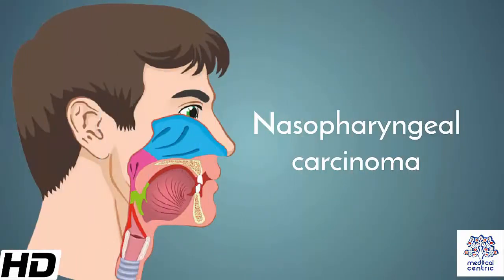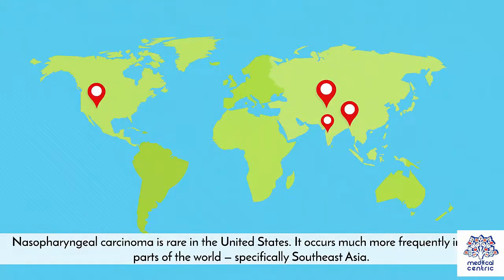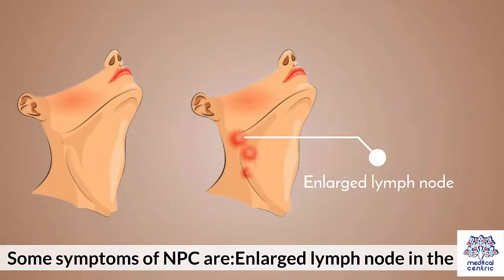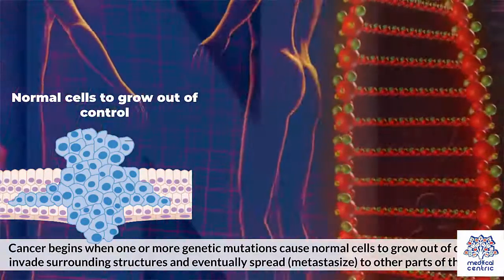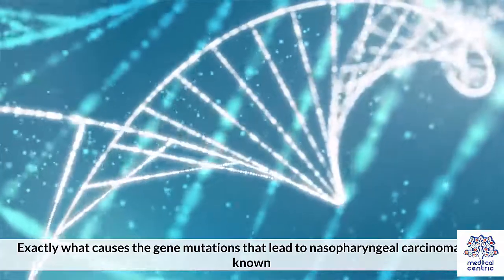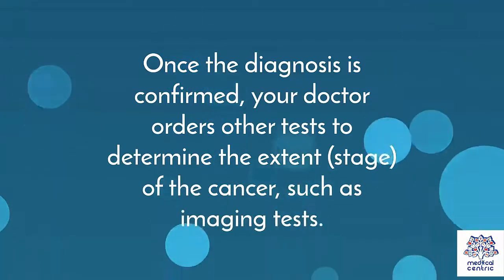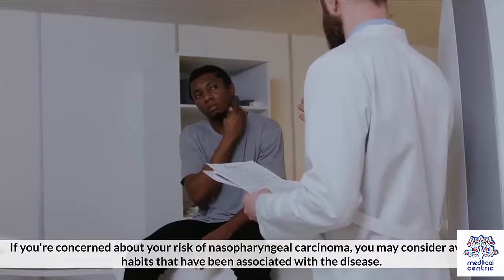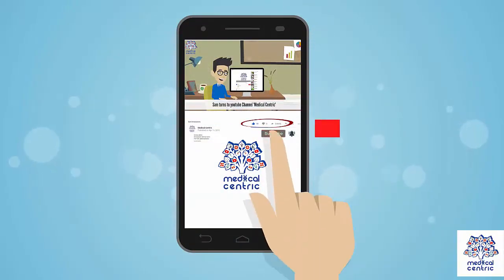Nasopharyngeal carcinoma, Causes, Signs and Symptoms, Diagnosis and Treatment.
Chapters

0:00 Introduction
0:43 Symptoms of Nasopharyngeal carcinoma
1:04 Causes of Nasopharyngeal carcinoma
1:32 Diagnosis of Nasopharyngeal carcinoma
2:10 Treatment of Nasopharyngeal carcinoma

Nasopharyngeal carcinoma (NPC), or nasopharynx cancer, is the most common cancer originating in the nasopharynx, most commonly in the postero-lateral nasopharynx or pharyngeal recess (fossa of Rosenmüller), accounting for 50% of cases. NPC occurs in children and adults. NPC differs significantly from other cancers of the head and neck in its occurrence, causes, clinical behavior, and treatment. It is vastly more common in certain regions of East Asia and Africa than elsewhere, with viral, dietary and genetic factors implicated in its causation.[1] It is most common in males. It is a squamous cell carcinoma of an undifferentiated type. Squamous epithelial cells are a flat type of cell found in the skin and the membranes that line some body cavities. Differentiation means how different the cancer cells are from normal cells. Undifferentiated cells are cells that do not have their mature features or functions. NPC may present as a lump or a mass on both sides towards the back of the neck. These lumps usually are not tender or painful but appear as a result of the metastatic spread of the cancer to the lymph nodes, thus causing the lymph nodes to swell. Lymph nodes are defined as glands that function as part of the immune system and can be found throughout the body.[2] Swelling of the lymph nodes in the neck is the initial presentation in many people, and the diagnosis of NPC is often made by lymph node biopsy. Signs of nasopharyngeal cancer may appear as headaches, a sore throat, and trouble hearing, breathing, or speaking.[3] Additional symptoms of NPC include facial pain or numbness, blurred or double vision, trouble opening the mouth, or recurring ear infections. If the ear infection does not present with an upper respiratory tract infection, then an examination should be done on the nasopharynx. This is due to the fact that, in adults, ear infections are less common than in children.[2] Signs and symptoms related to the primary tumor include trismus, pain, otitis media, nasal regurgitation due to paresis (loss of or impaired movement) of the soft palate, hearing loss and cranial nerve palsy (paralysis). Larger growths may produce nasal obstruction or bleeding and a "nasal twang". Metastatic spread may result in bone pain or organ dysfunction. Rarely, a paraneoplastic syndrome of osteoarthropathy (diseases of joints and bones) may occur with widespread disease.[citation needed]